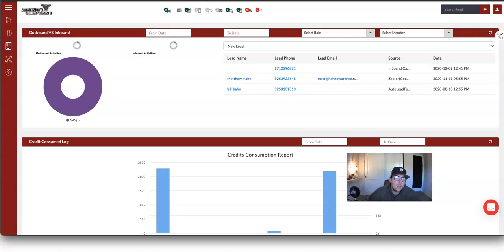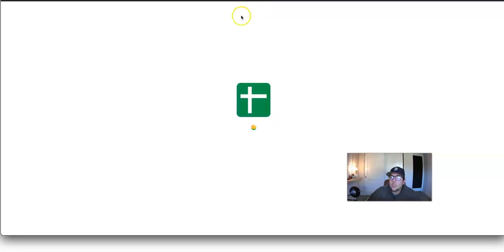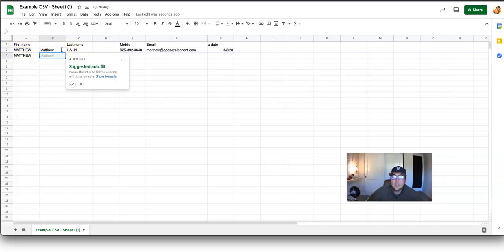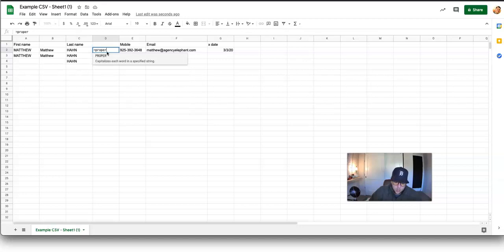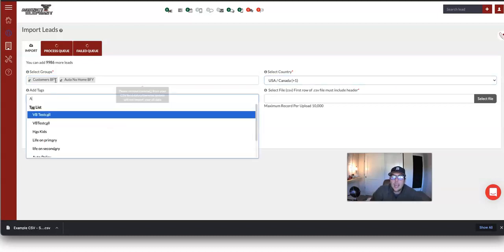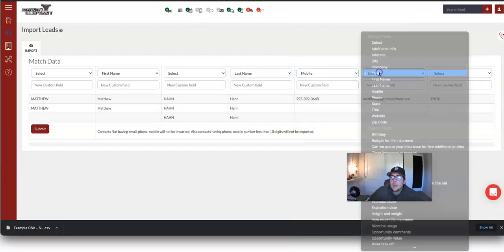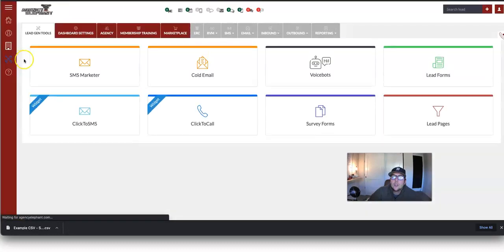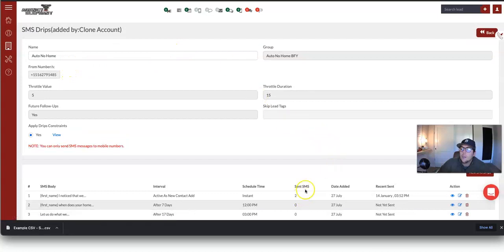Square 1 Auto no home